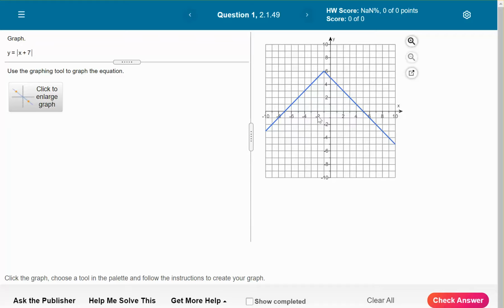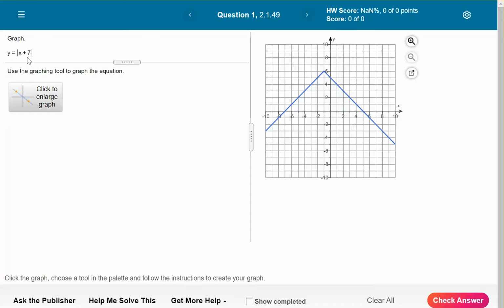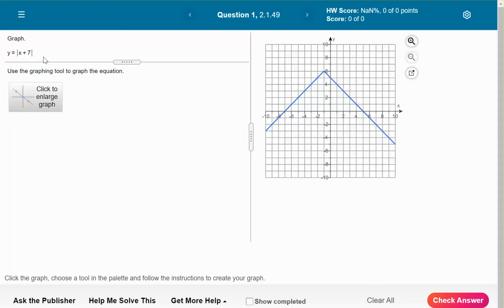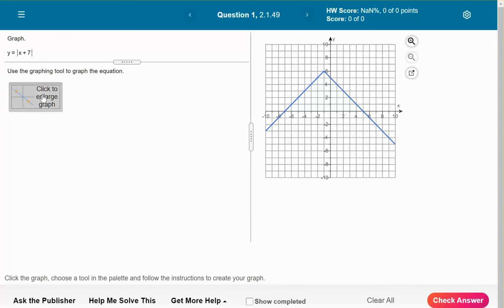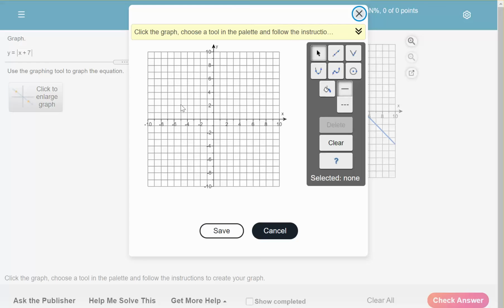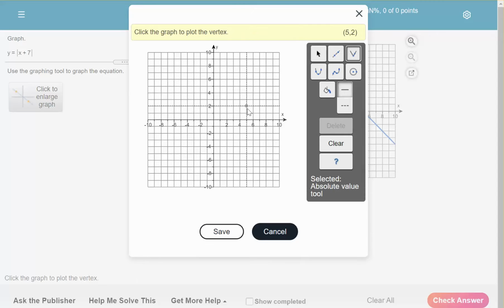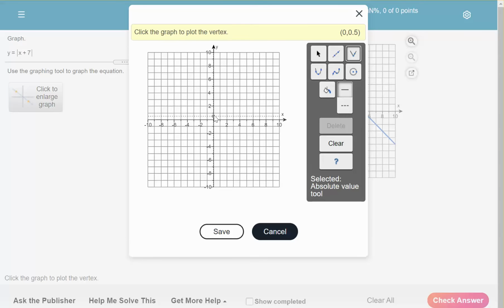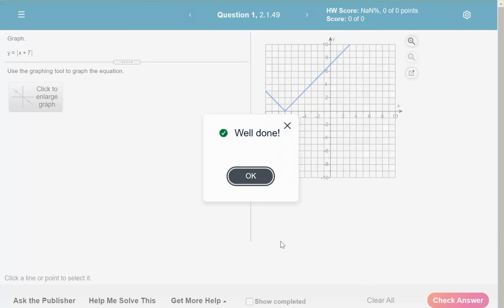Graphing by Plotting Points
In this example, I graph an absolute value function in MyLab Math.